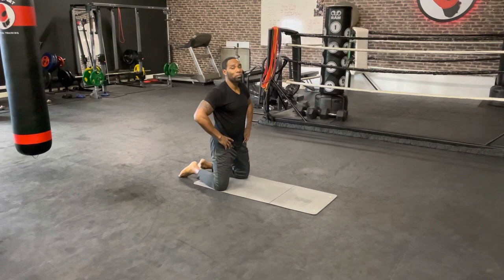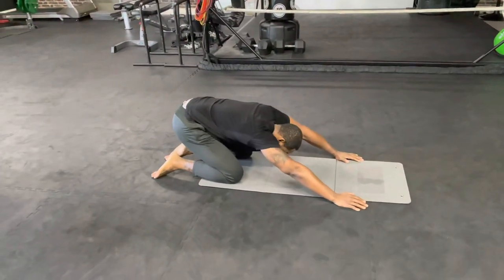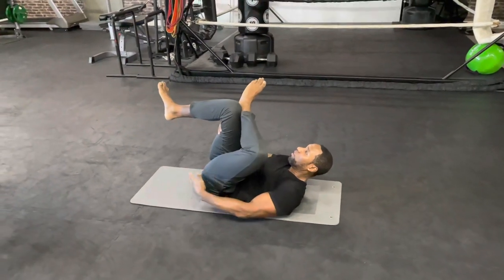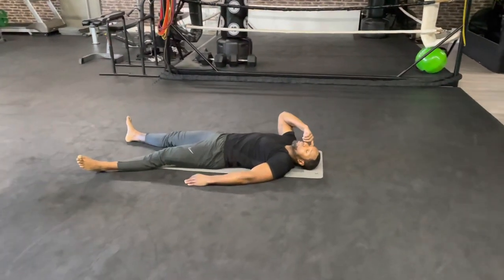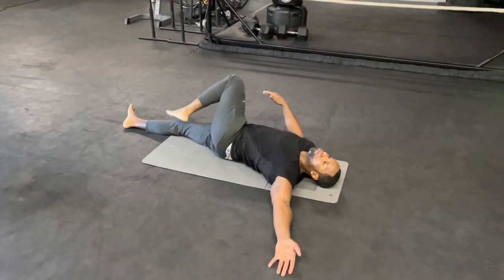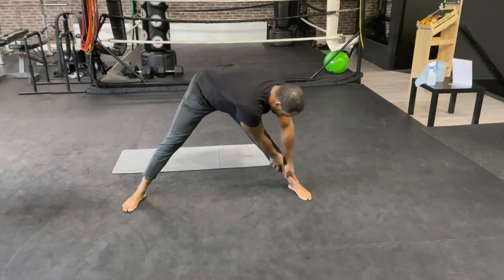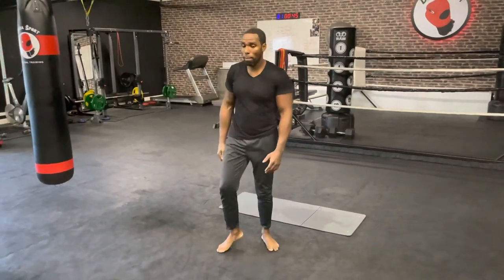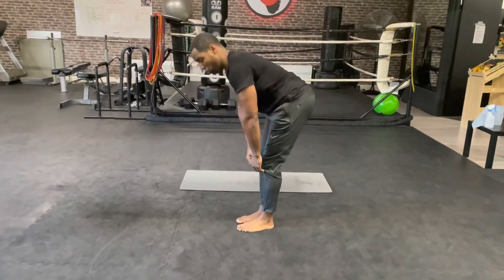6-Min Kickboxer Flexibility: Full Body Stretch For Daily Routine & Enhanced Mobility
This video shows a nice stretch workout before or after your kickbox workout. Kickboxing is an intense sport. For this sport, it is also important to be flexible. You want to be flexible to make good kicks and punches when you kickbox.

✅LITTLE PRESENT 🎁

Download a free kickboxing workout that is not on our youtube channel. With this home workout, you build up muscle and burn fat fast.

With this stretch and flexibility workout, you will warm up your muscles well, be better at kickboxing, and prevent injuries.

You can do these stretches when you have just finished the warm-up, so at the beginning of your workout, or you can do the exercises when you have finished kickboxing and do them as a cool down.

Video Title:  6-Min Kickboxer Flexibility: Full Body Stretch For Daily Routine & Enhanced Mobility

This video is about 6-Min Kickboxer Flexibility: Full Body Stretch For Daily Routine & Enhanced Mobility. But It also covers the following topics:

Daily Stretching Exercises
Improve Mobility
Kickboxing Flexibility Training

✅  About Kickboxing Online Training.

Welcome to the future of kickboxing. Our channel gives you access to expert-led kickboxing workouts from anywhere and on your schedule. Work with the best trainers in the Netherlands to learn boxing & kickboxing techniques. Let's improve conditions and techniques and have fun with our training sessions.

We want to make a worldwide community an online kickboxing gym, where we can train together and do Live sessions on Zoom.

Hit us in the comments with training questions, workouts you'd like to see, and videos you want us to create. We're here to allow you to ignite the fighter within yourself.

So, everybody, let's have fun and fight for our health.

🔔If you're interested in learning or improving your kickboxing skills, this channel would be a valuable subscription